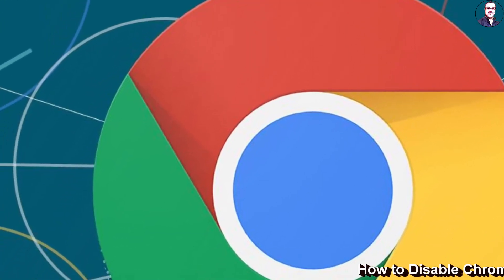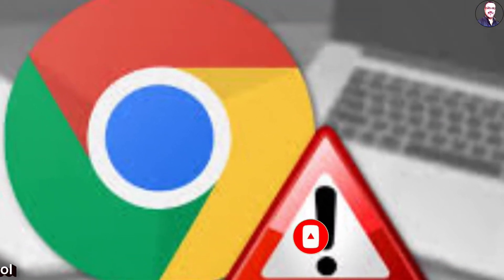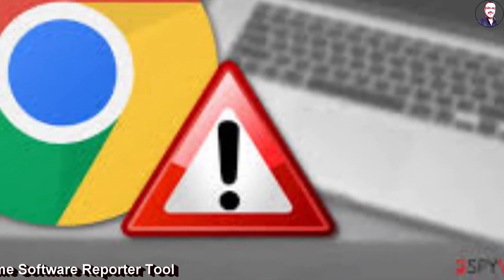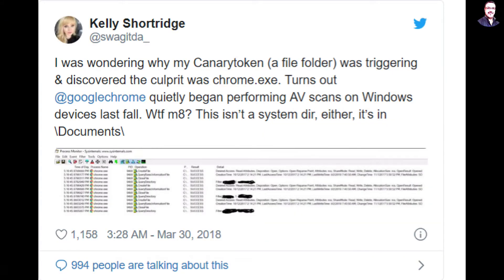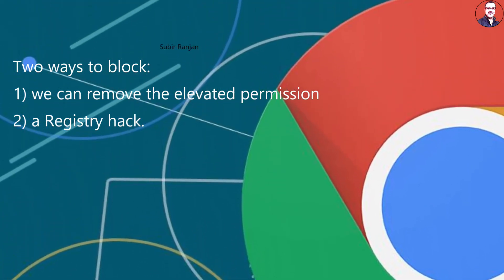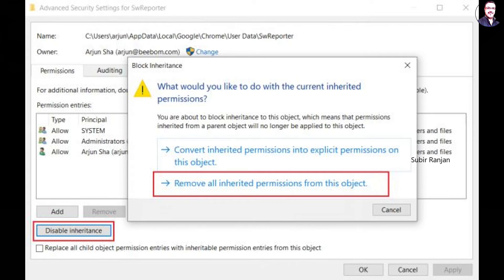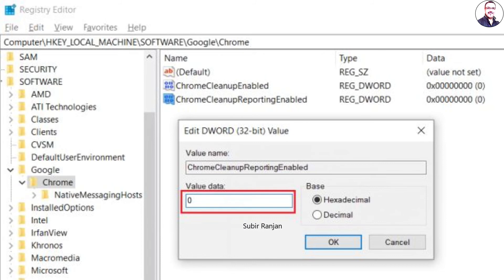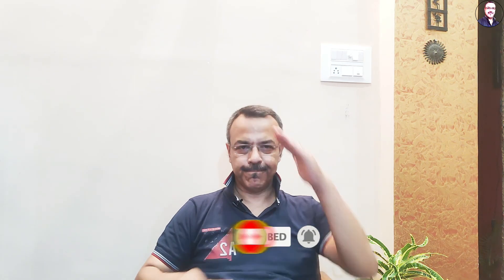What is Chrome Software Reporter Tool and How to Disable It | Very important and crucial information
Across platforms, Chrome is notorious for hogging resources, draining battery, and consequently affecting the performance. But what if I tell you that there is a hidden tool called the Chrome Software Reporter Tool which spikes the CPU abnormally? Google maintains that it’s for protecting users from malware and harmful extensions. But many users have reported that it keeps running in the background and severely affects the performance. So if you are wondering what is Chrome Software Reporter Tool and what is its exact purpose then you have landed at the right place. In this video, I am going to explain the issue in detail and also provide you two easy ways to disable Chrome Software Reporter Tool permanently.